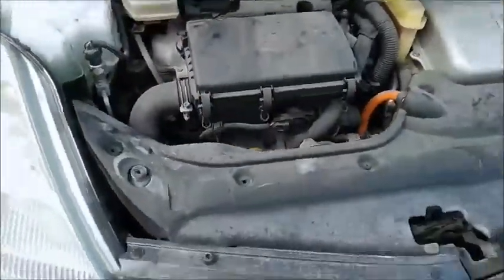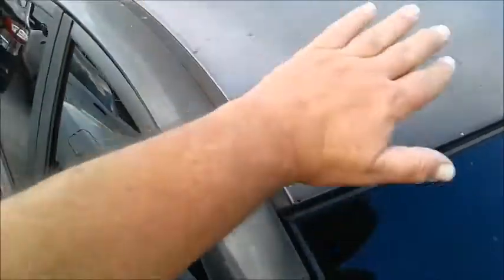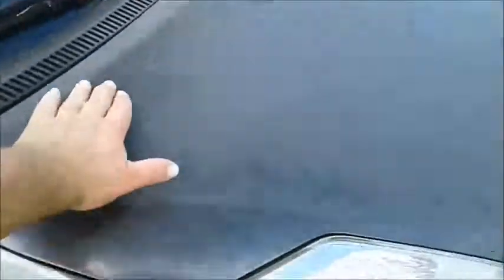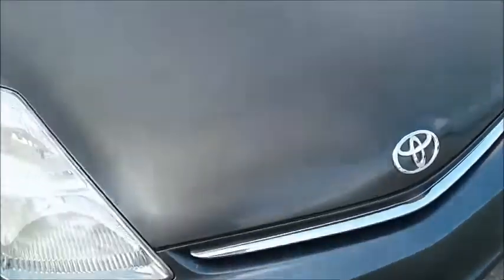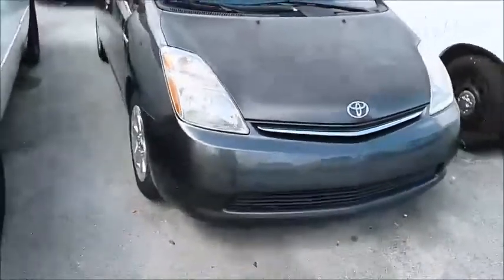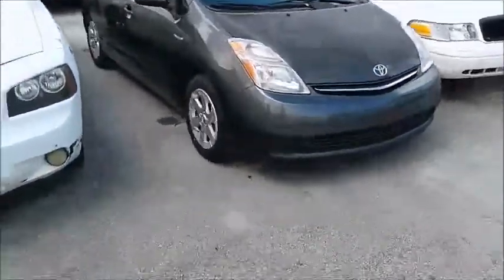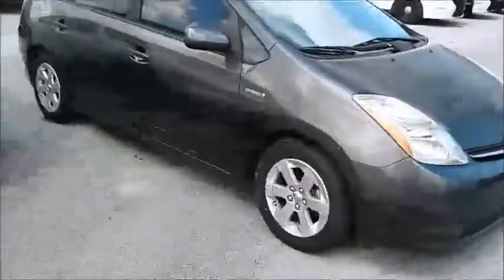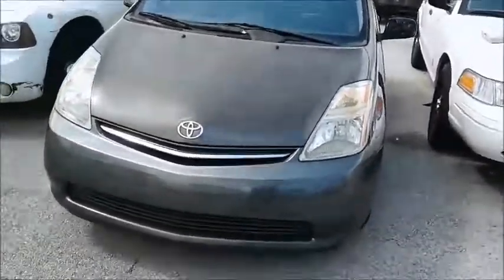GovDeals: 1430A/ 2007 Toyota Prius 4-Door Liftback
1430A/ 2007 Toyota Prius 4-Door Liftback sold by Miami-Dade County, FL on GovDeals.com